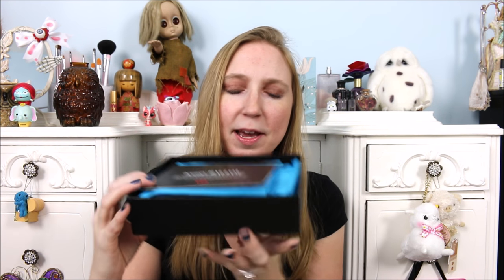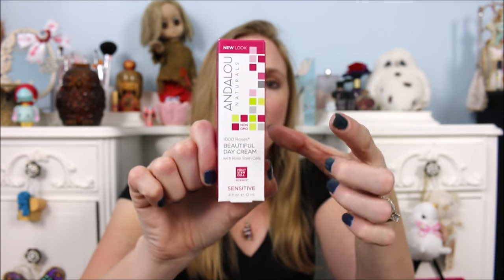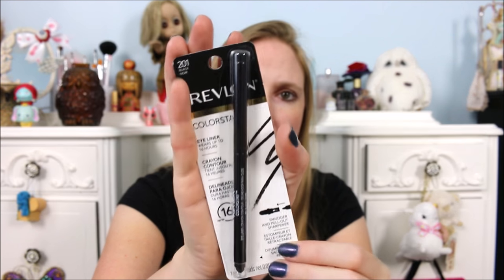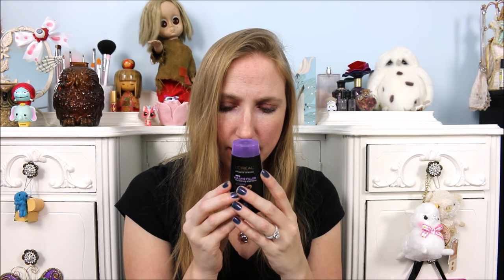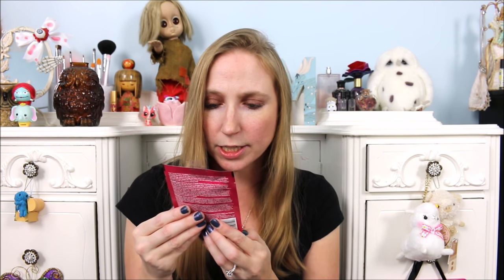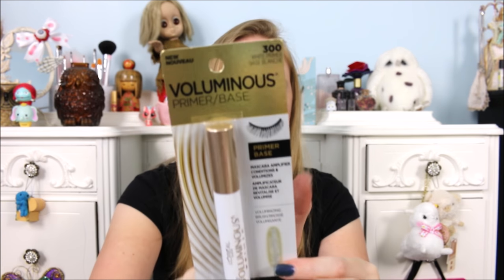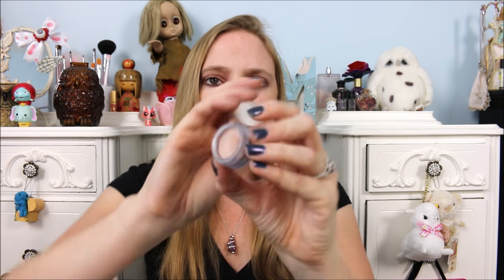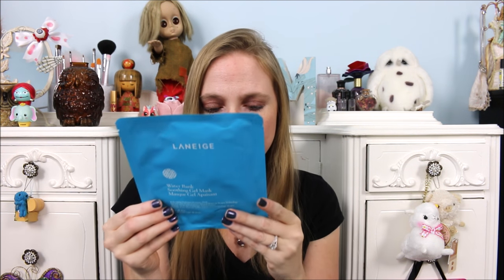TARGET Beauty Box Unboxing November 2016 Ballot Beauty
LOOKING TO SEND MAIL??? You can do it here:
xpurr

Hollar

Use code FREE-PTBED for a FREE dog bed if you are a new subscriber to Pet Treater subscription box.
Used code LOVE-PT5 to take $5 off your first box
PT-ICECREAM (while supplies last) to receive a free ice cream treat with your first box.

Get a FREE vintage inspired leather wrap watch using code PEACHWATCH in your FIRST box. *code must be added during checkout

(code not valid on 3,6, or 12 month payment options only to be applied to monthly subscription option). Codes cannot be combined.